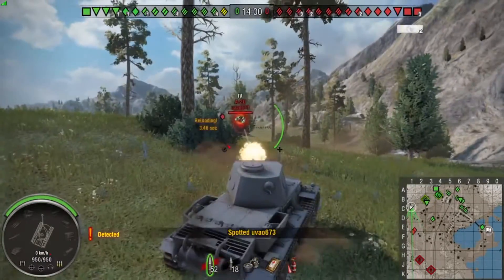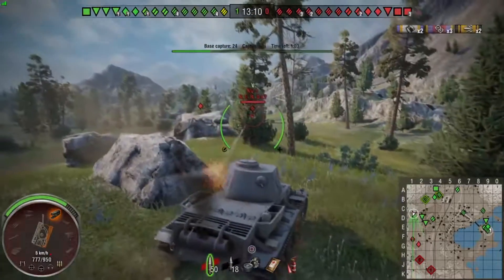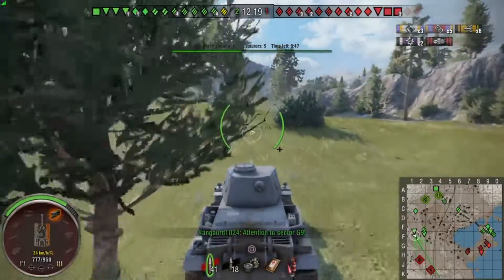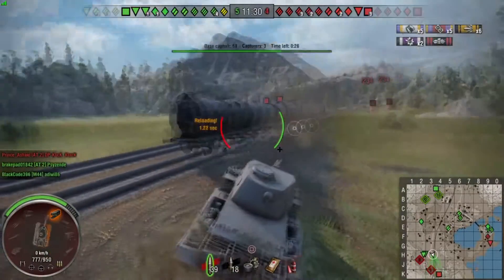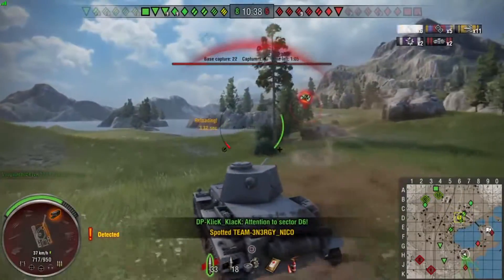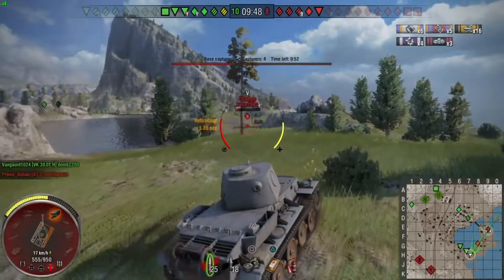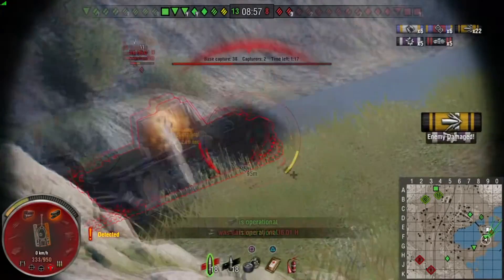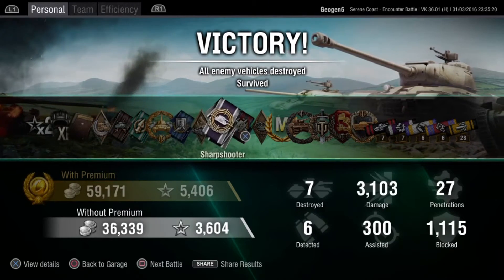||World of Tanks|| - A Solid Push (Playstation 4)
The classic VK3601H for you all today... on console!

World of Tanks is a team-based massively multiplayer online action game dedicated to armored warfare in the middle of the 20th century. Throw yourself into epic tank battles with other tankers all over the world. Your arsenal includes more than 200 armored vehicles from America, the United Kingdom, Germany, France, the Soviet Union, China and Japan.